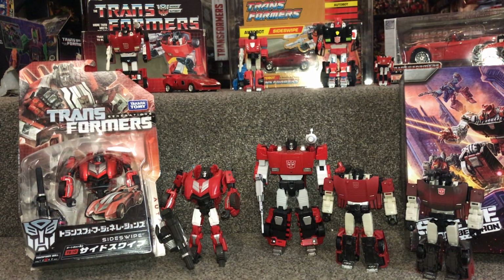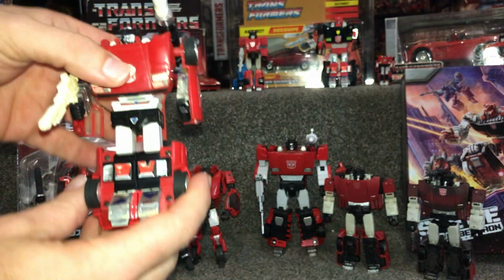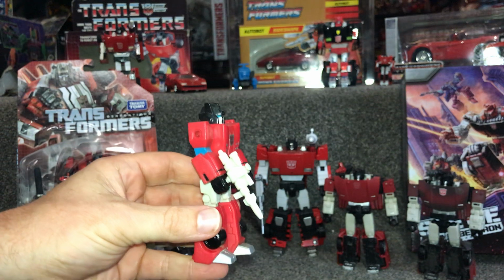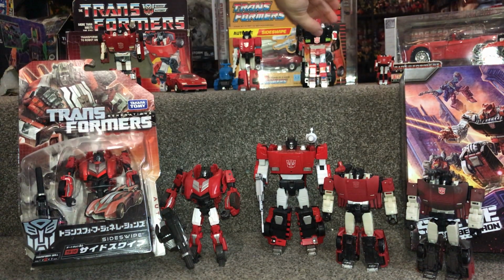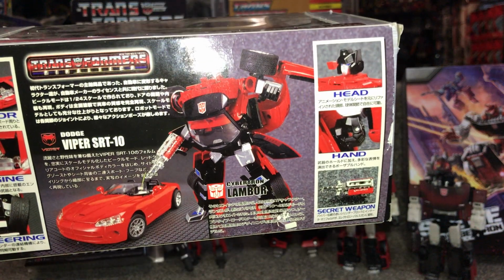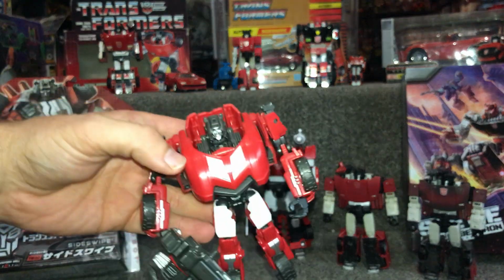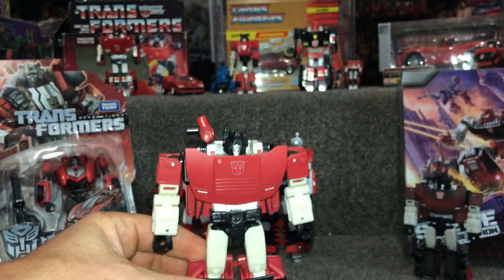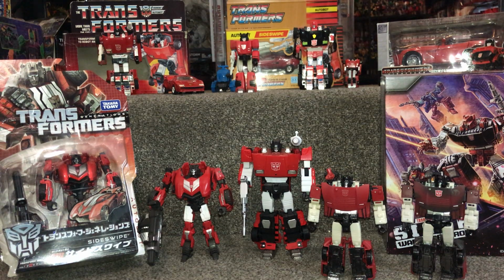Transformers generation one complete sideswipe. G1 vintage generations collection. Wst, Binaltech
Here is a video showcasing the Autobot sideswipe. Here I’ll show you all the versions of him I have from generation one right through to the new earthrise  war for Cybertron releases. There are other other versions of him out but I might not have them. Also this video doesn’t include any of the movie versions of him either. Although the video took ages to set up and pack away, I really enjoyed it and hope you guys like it too.